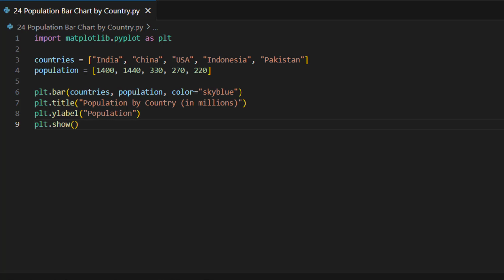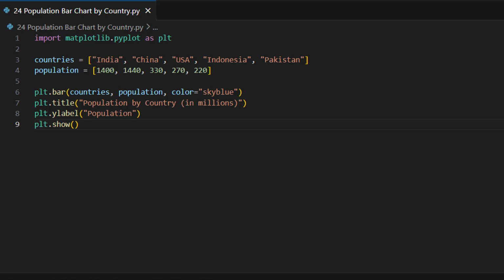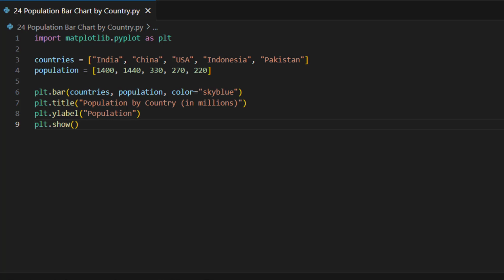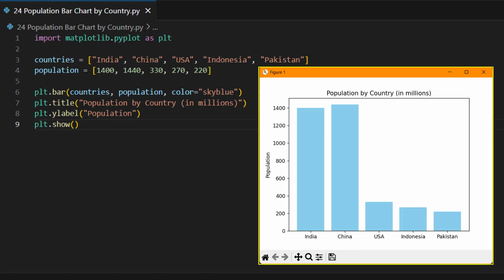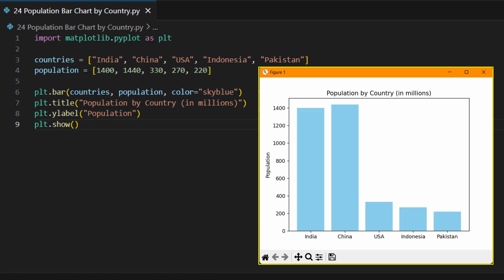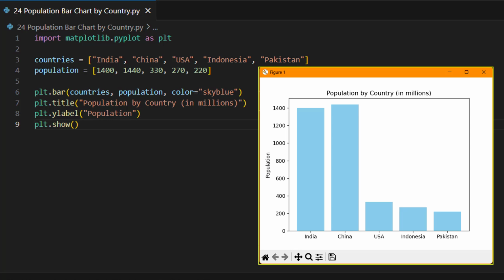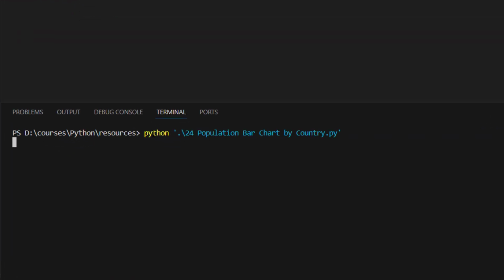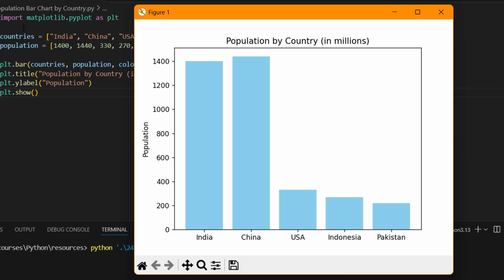🐍 Python Project #18 – Population Bar Chart | Learn Python Step by Step | Python Mini Project Series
In this tutorial, you’ll learn how to visualize population data using Python’s most popular data visualization library — Matplotlib.

We’ll create a Population Bar Chart that compares the population of different countries (or cities) in a visually appealing and easy-to-understand format.
This project is a great way to start learning data visualization, chart design, and Python plotting techniques — essential skills for data analysts and data scientists. 📊

By the end of this video, you’ll be able to:
✅ Create bar charts in Python using Matplotlib
✅ Label bars, add titles, and customize colors
✅ Display population comparisons clearly and effectively
✅ Save your plots as images for presentations or reports

Creating and customizing bar charts

Adding titles, axis labels, and color themes

Presenting data insights visually

🔍 Concepts Covered

Matplotlib basics (plt.bar(), plt.xlabel(), plt.ylabel())

Color and style customization

Adding annotations and legends

Exporting plots to image files

Python learners starting with data visualization

Students in data analytics or statistics

Beginners wanting to make charts and graphs in Python

Anyone learning Matplotlib step by step

The Population Bar Chart project transforms raw data into beautiful visuals, helping you communicate insights clearly.
It’s your first step toward mastering data visualization and storytelling with Python, preparing you for advanced projects with Pandas and Seaborn. 🎨

💬 Comment which country you visualized first!